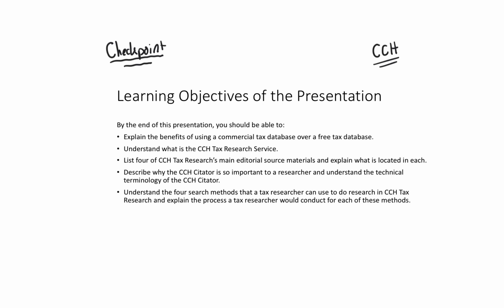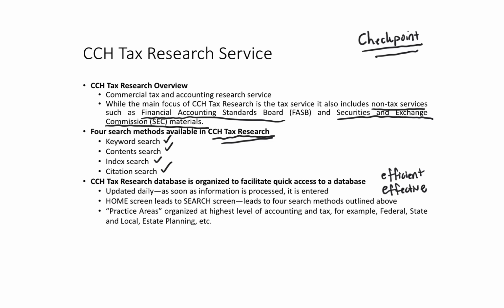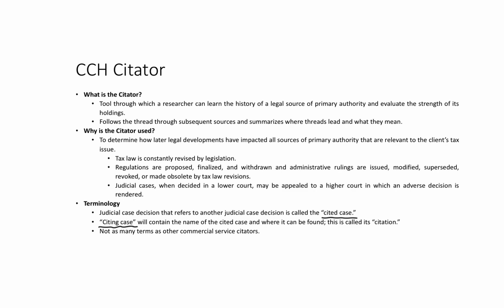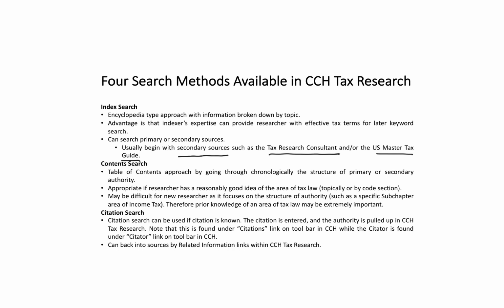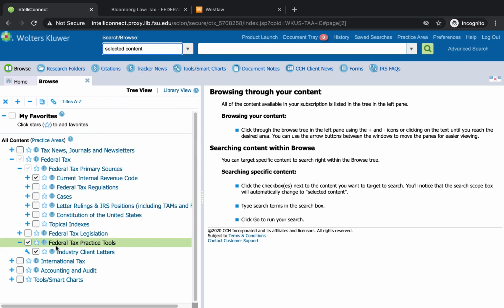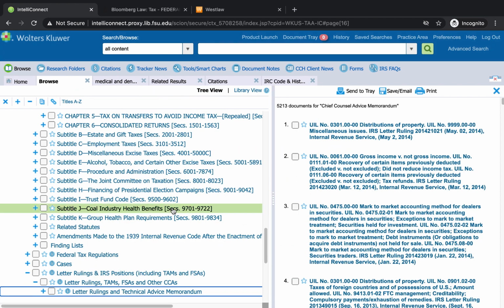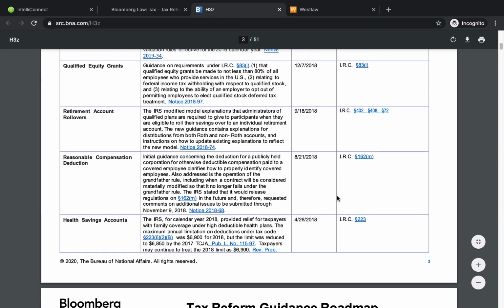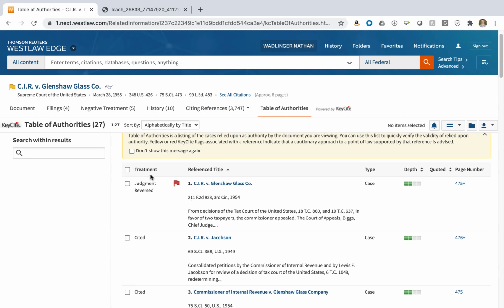Tax Research Databases are a Tax Researcher's Best Friend - Introducing CCH, BNA, and Westlaw!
Some say that dog is man's best friend. And some say that a tax research database is a tax researcher's best friend! The CCH, BNA, and Westlaw Tax Research Services are a powerful tool when completing tax research. This video discusses the benefits of using these services over free tax websites. It also discusses the unique characteristics of each, with a focus on CCH. Finally I do a test drive of each software with you. We explore the each software and what it has to offer!